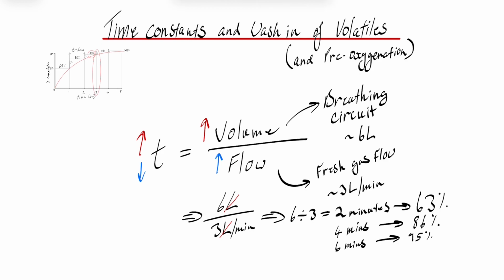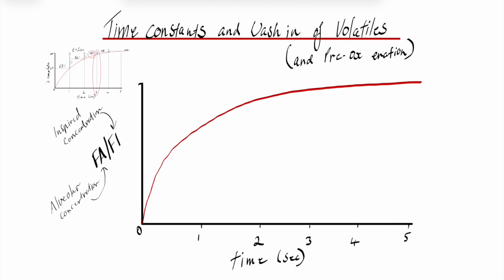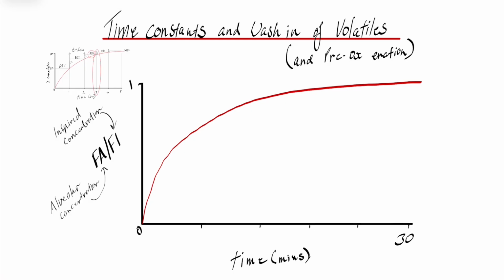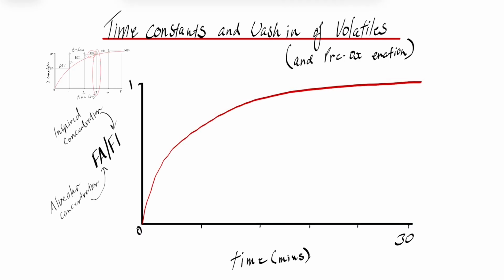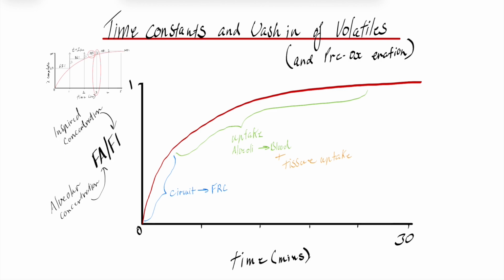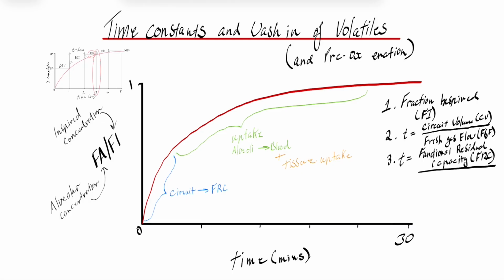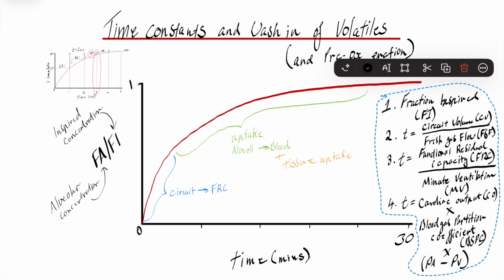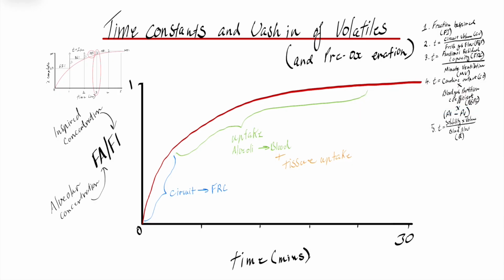Five steps to volatile/anaesthetic/oxygen wash in overview - see full video in description!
In this video, we break down the FA/Fi ratio, explain why the curve isn’t a perfect exponential, and walk step-by-step through the five key processes that determine the speed of anaesthetic uptake.

You’ll learn how factors like inspired concentration, circuit filling, lung volume, cardiac output, and tissue uptake all shape the curve—and how to apply this knowledge clinically for both wash-in and wash-out.

0:00 – Introduction: putting wash-in curves together
0:14 – FA/Fi ratio explained (alveolar vs inspired)
0:28 – Graph setup: concentration vs time
1:09 – Why this is not a true exponential curve
1:15 – Circuit → lung → blood → tissue phases
1:33 – Overview: 5 key steps controlling uptake
1:48 – Step 1: Inspired fraction (Fi)
2:04 – Step 2: Circuit time constant (Volume ÷ Flow)
2:12 – Step 3: Filling functional residual capacity
2:18 – Step 4: Alveolar → blood uptake
2:39 – Step 5: Tissue uptake time constant